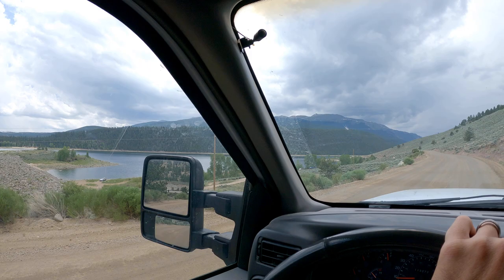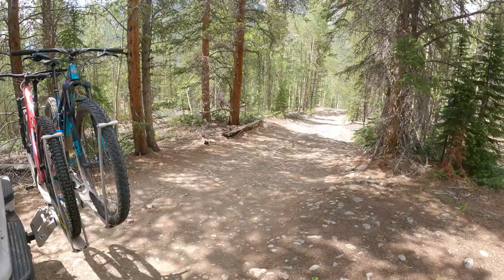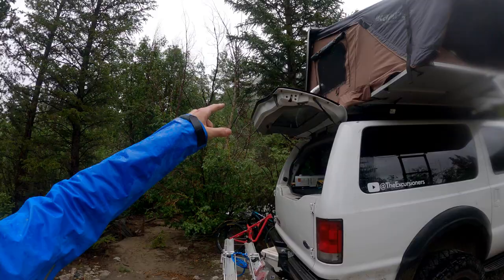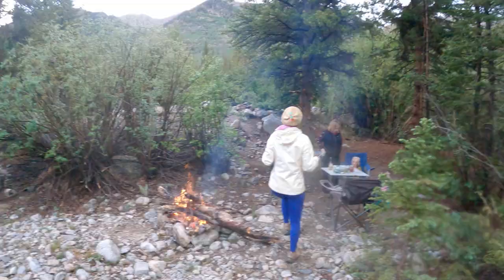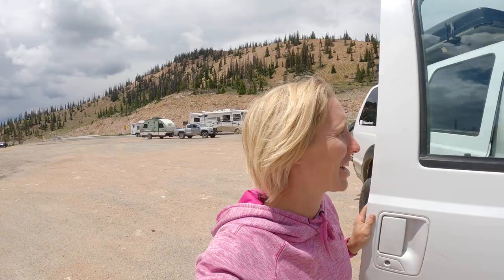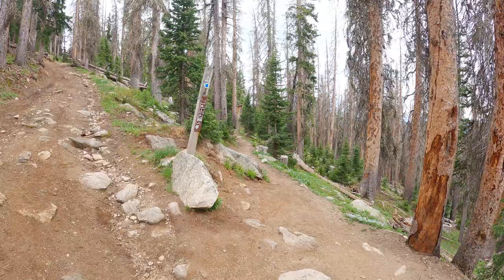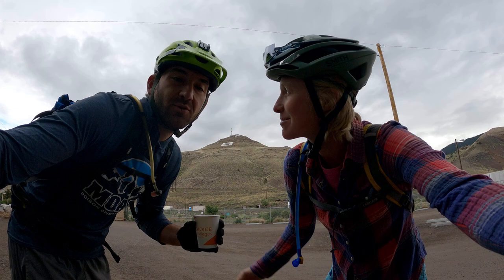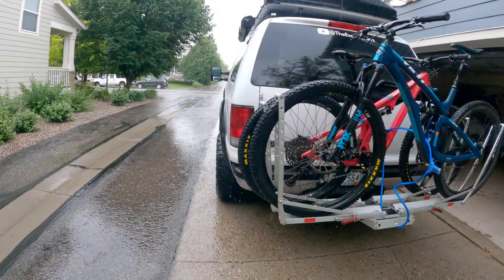61 Years Old and first time camping!! We bring our Ford Excursion across a river! Overlanding Life.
We head out to Salida CO to show mom what camping is all about!